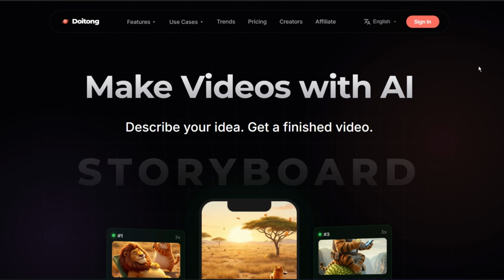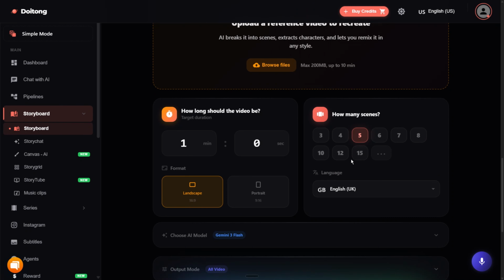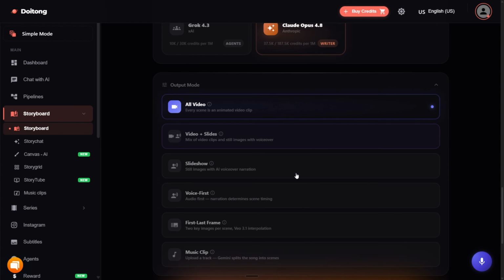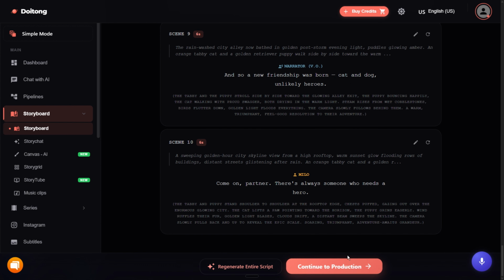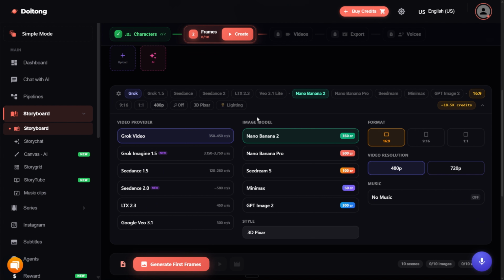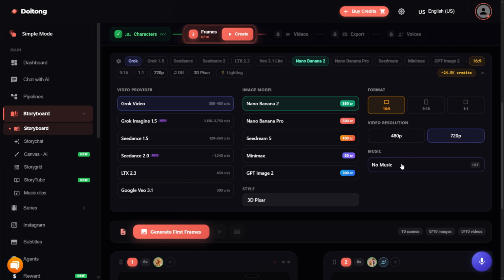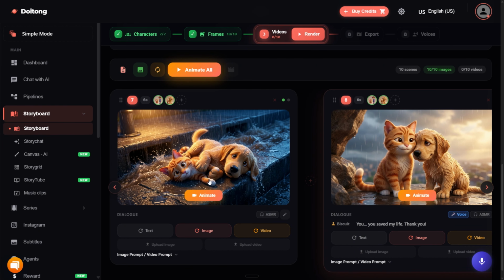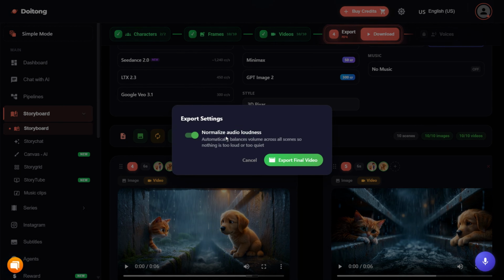How to Create AI Videos with Doitong.com | Complete Beginner Tutorial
🚀 Want to create amazing AI-generated videos without complicated editing? In this tutorial, I'll show you how to use Doitong.com from scratch.

In this video, you'll learn:
✅ How to sign up and set up your account.
✅ How to generate videos using AI.
✅ How to write effective prompts for better results.
✅ Which settings improve video quality.

This step-by-step guide will help you master Doitong.com and start creating your own AI videos in just a few minutes.